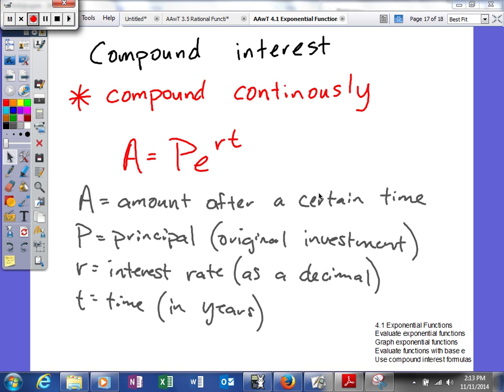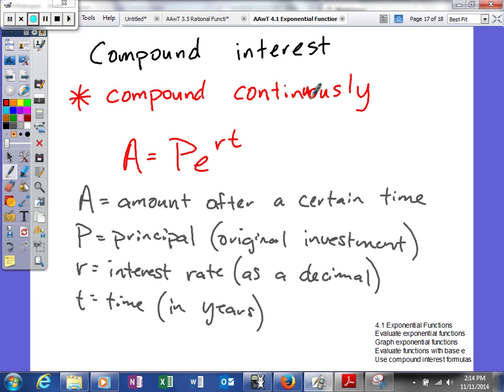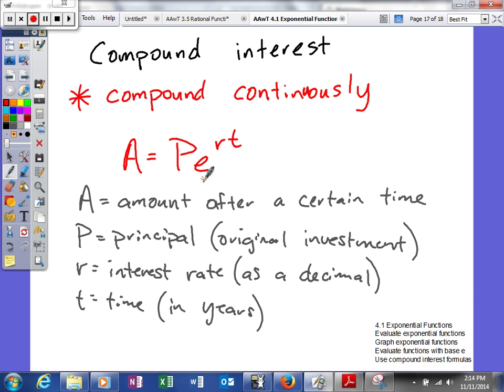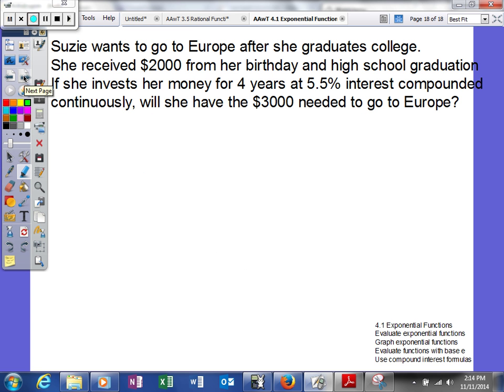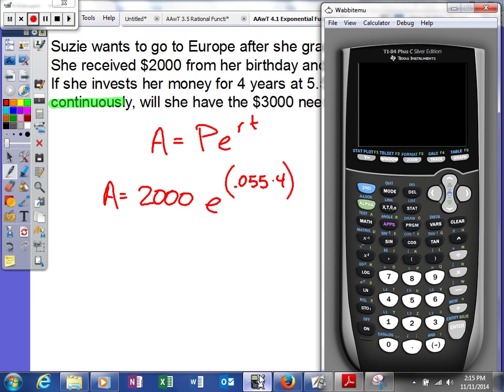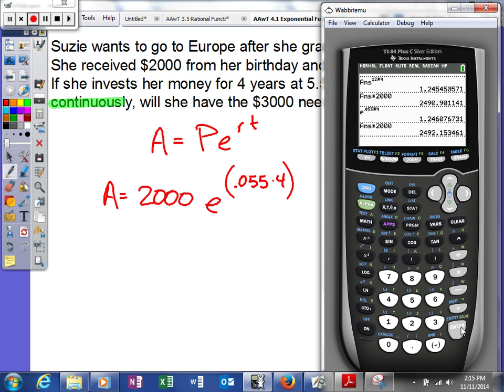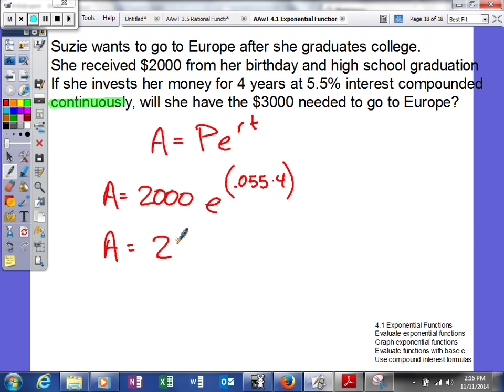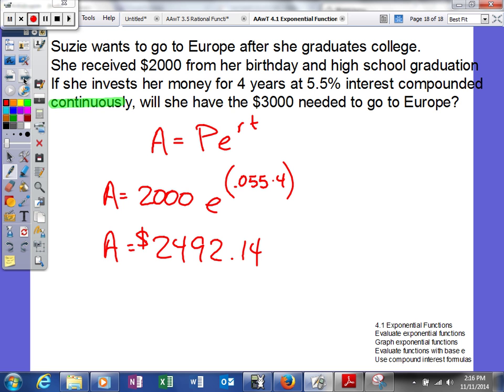Mooney - 4.1 Exponential Functions - Compound interest continuously